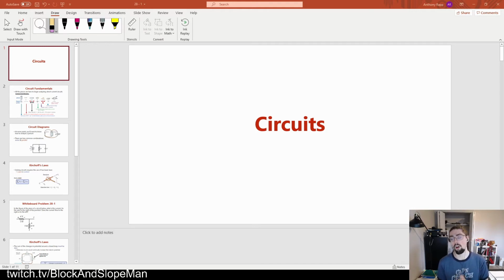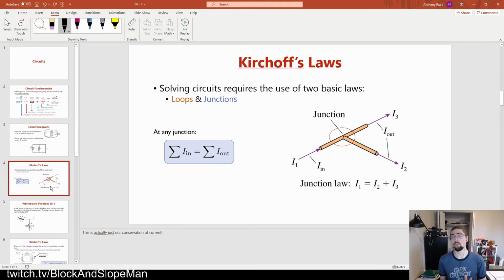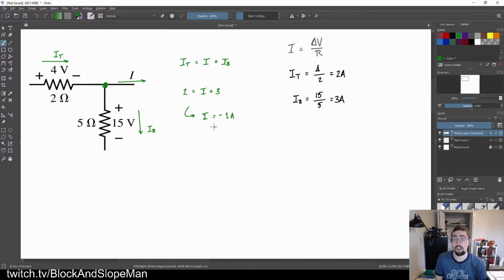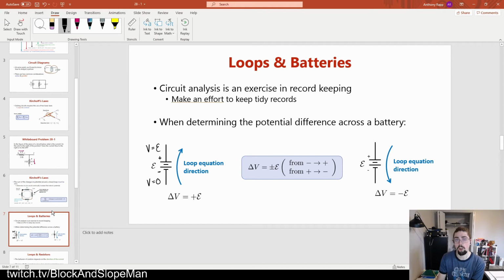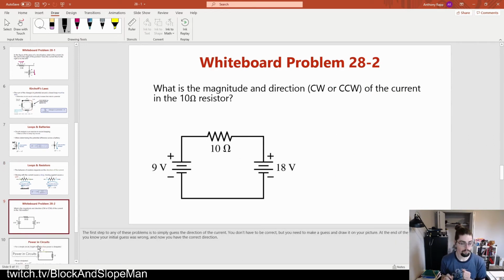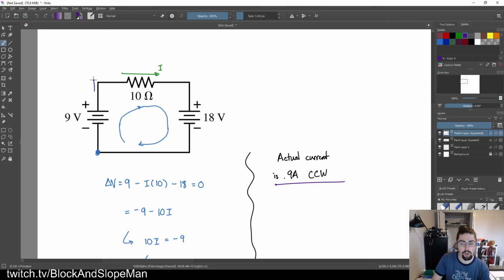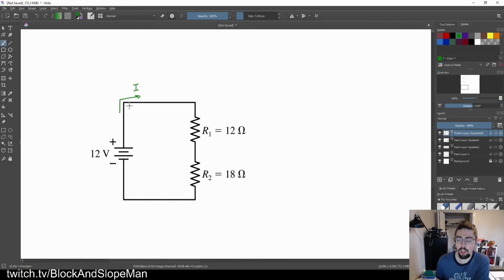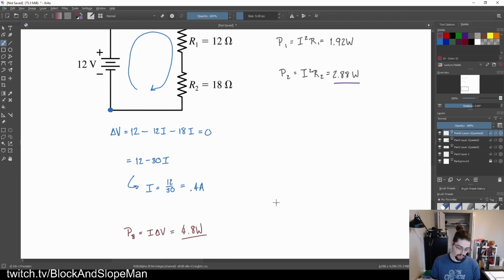PHY192 28-1 Lecture (2020)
In this lecture, we take a brief step away from solving what happens to individual point charges to look at how we consider whole circuits. We cover some of the basics we'll be seeing in simple circuits, and the variables that are most frequently used to describe them